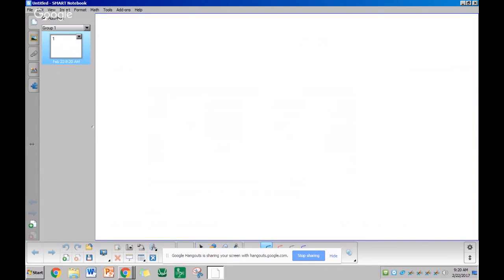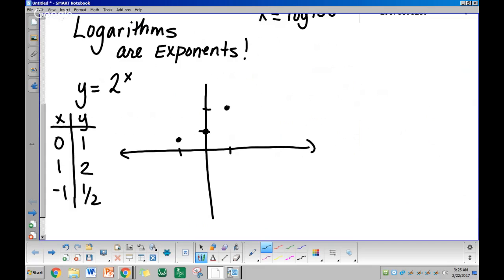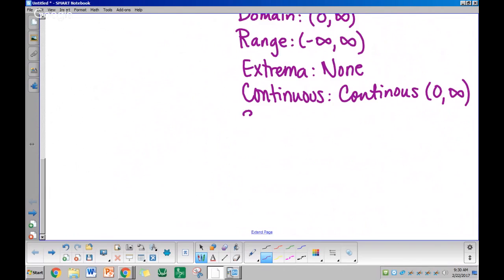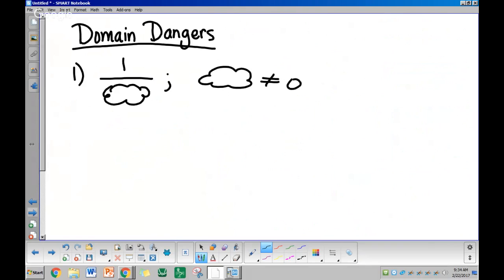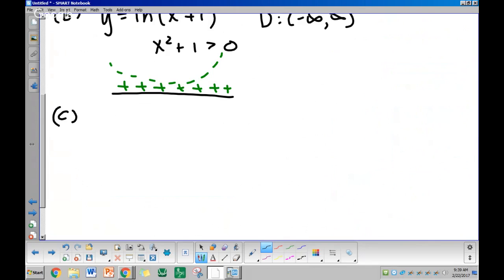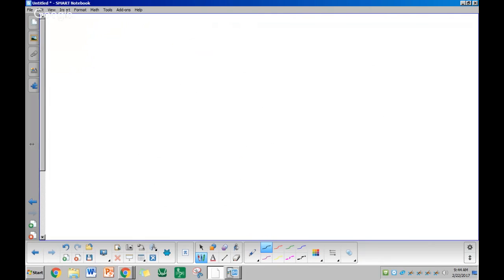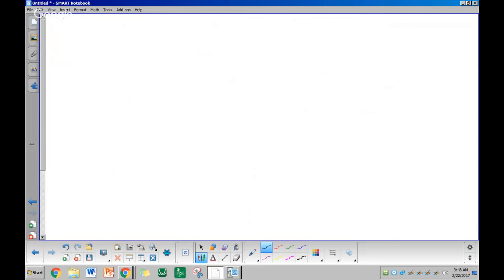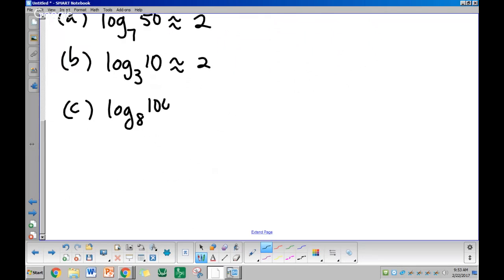Log Functions and Their Graphs HPRECAL Notes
Log Functions and Their Graphs HPRECAL GREEN 1 Notes